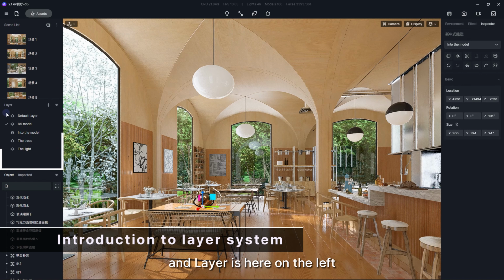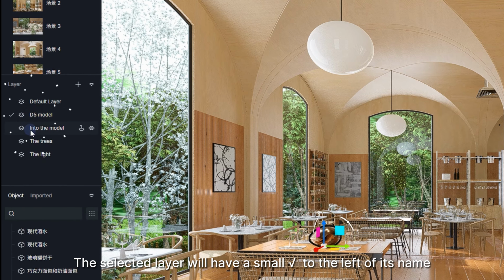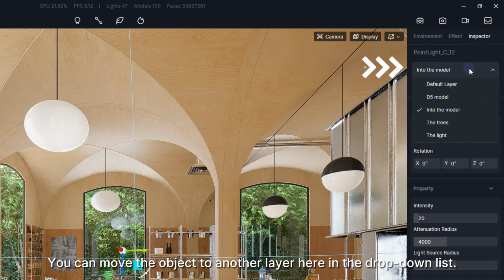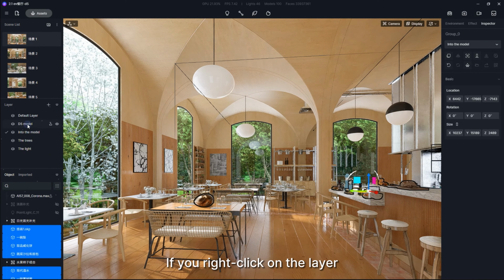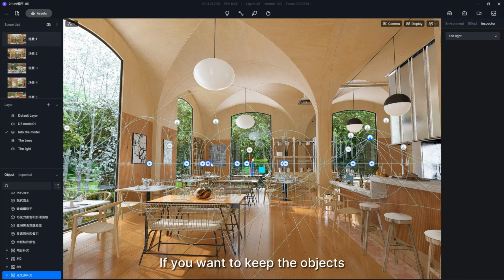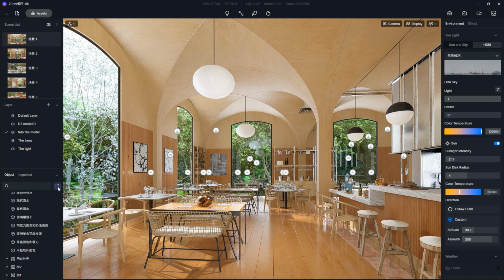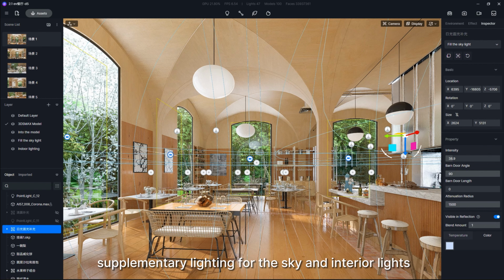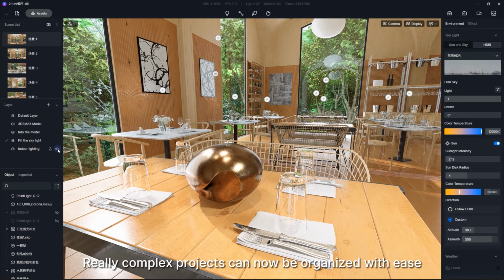Layers- #5 Getting Started with D5 Render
In this lesson, learn more about the layer management in D5 and how to properly use it to better organize your resources.

Timestamps:
00:00 Intro
00:26 Layer in D5
01:04 Lock/Hide a Layer
01:15 Select all obejects/Rename/Delete a Layer
01:49 How to manage assets with Layer